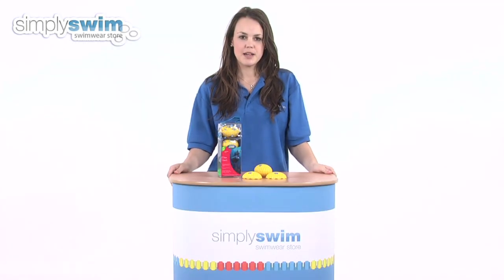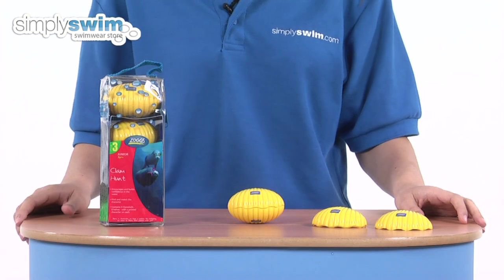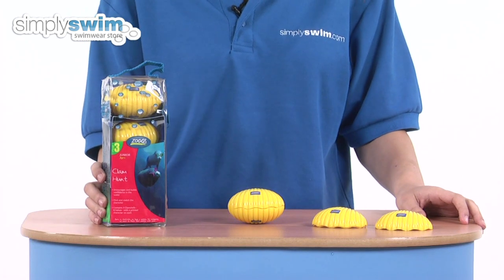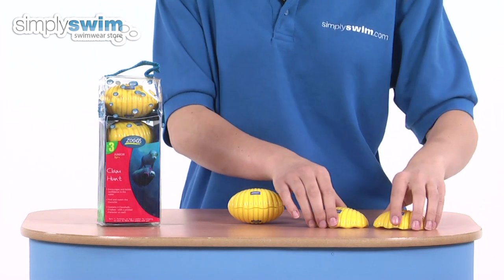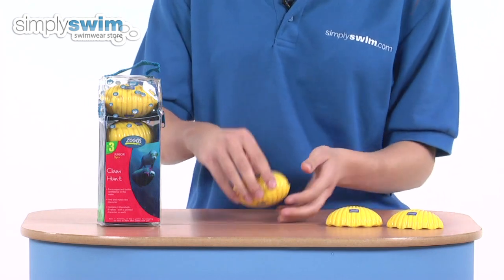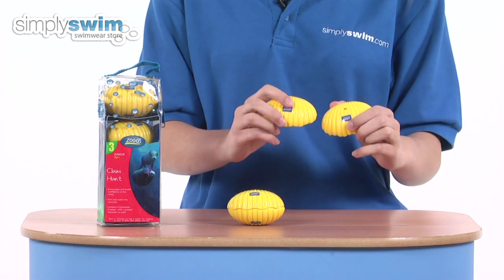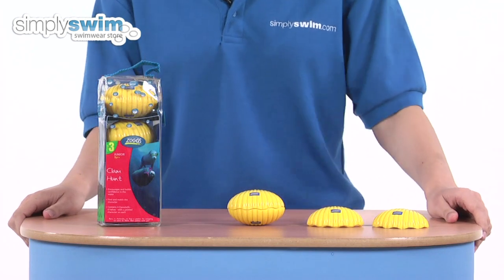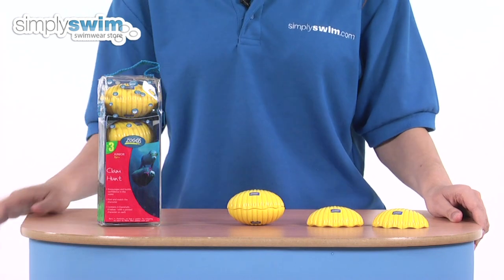Zoggs Clam Dive and Hunt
The Zoggs clam dive and hunt is a great pool game to encourage childrens confidence and enjoyment in the water. In the bag are four clams, each with a matching image in both halves of the shell. Throw them into the water and then dive down to retrieve matching pairs. A great, fun game for the family.